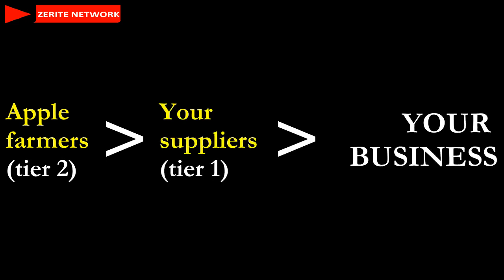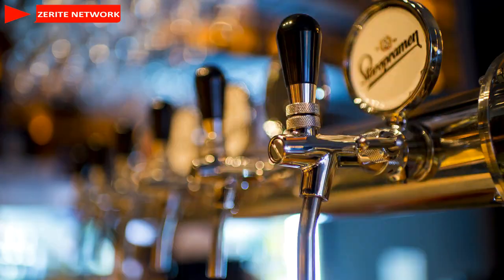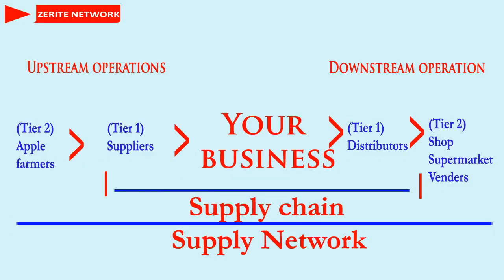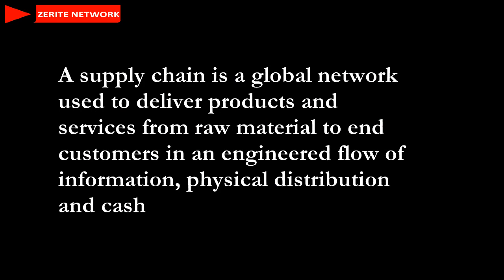SUPPLY CHAIN AND SUPPLY NETWORKS DIFFERENTIATED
When we talk about supply chain and supply networks there are 2 things that you need to understand:
• Upstream operations
• And downstream operations

Because supply chain can be defined as:
A group of partners who collectively convert basic commodity into finished product that is valued by end-customer, and who manage returns at each stage.

From this definition we see two things
1. The “conversion of a basic commodity” this entails upstream operations
2. Finished products  - this involves downstream operations

The connection to upstream and downstream operations is what will give you supply chain and when there are multiple tiers suppliers and customers in the chain you end up with supply network.